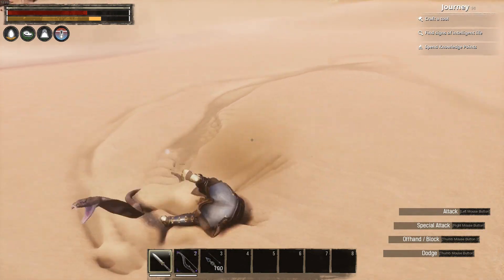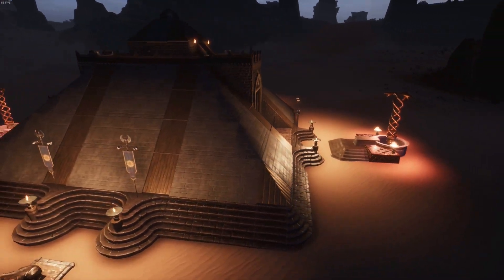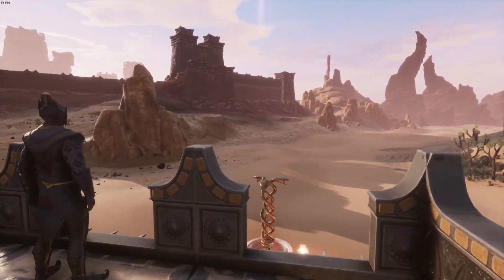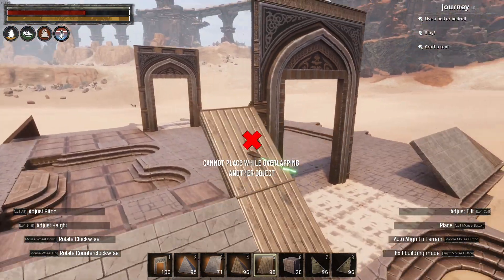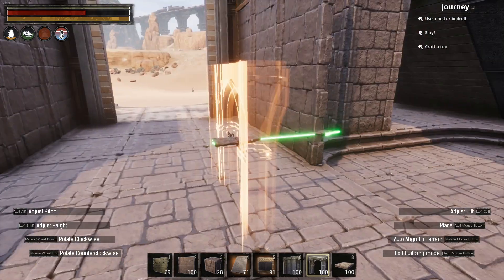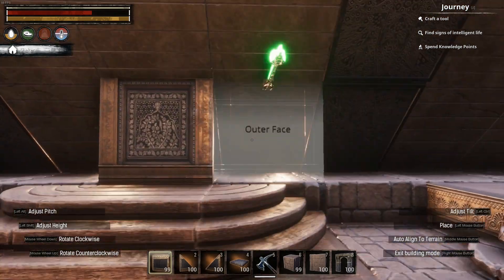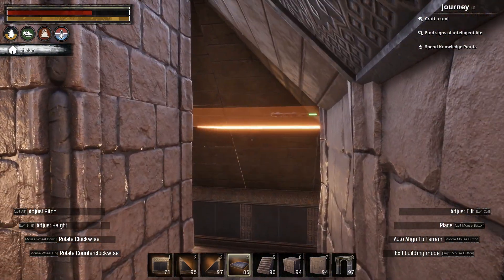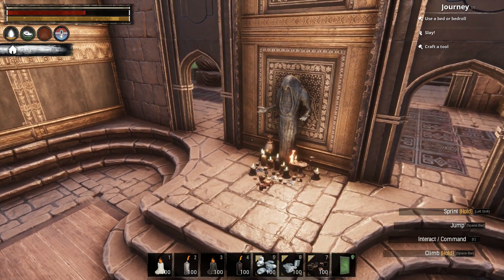Conan Exiles - Amazing Pyramid base tour & Speedbuild!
Starts with flythrough & Tour, build guide starts at 3:35

In today's video, I build a Pyramid base in the desert using a newly purchased Treasures of Turan DLC. Really happy with how this one turned out!

If you think of any Movies or even Game locations that you'd like to see me build, let me know about them in the comments!

Built on PC using some mods as below:

- Less building placement restrictions
- Dudes delightltful decorations
- Deco and placeables
- Pippi
- Emberlight
- Savage Steel
- Northern Timber